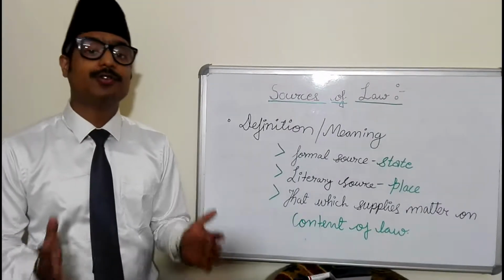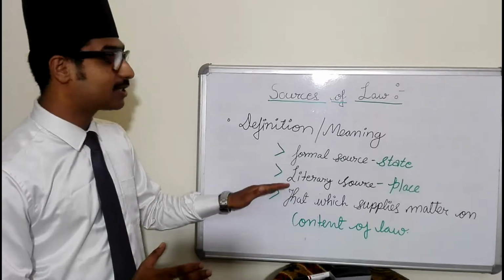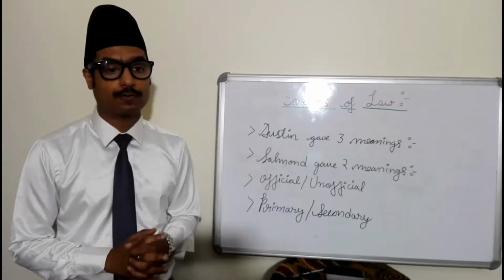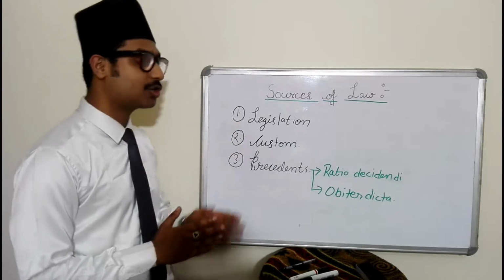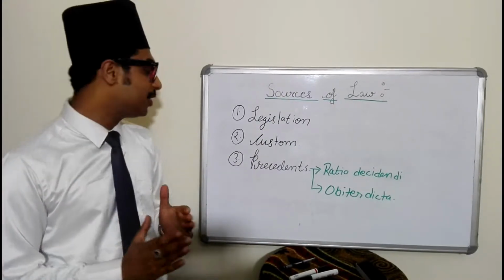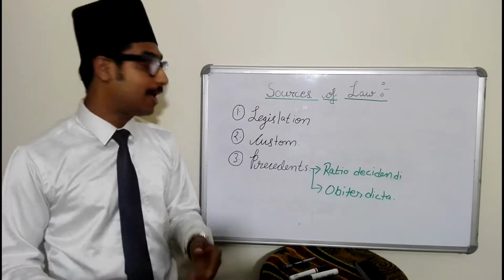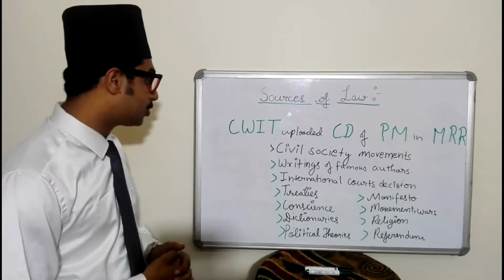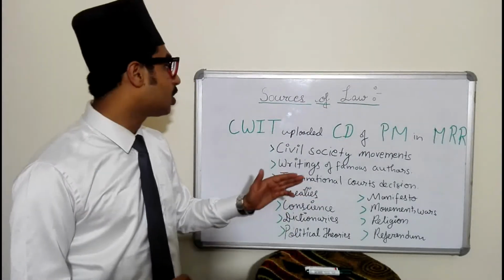Sources of Law